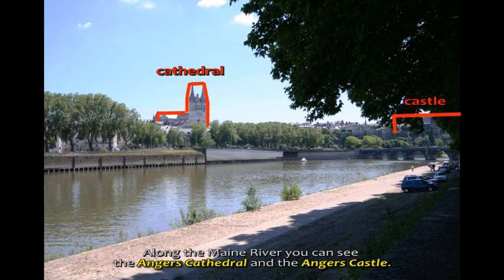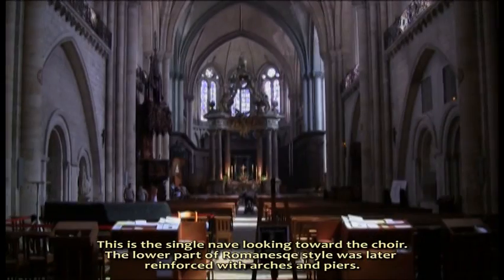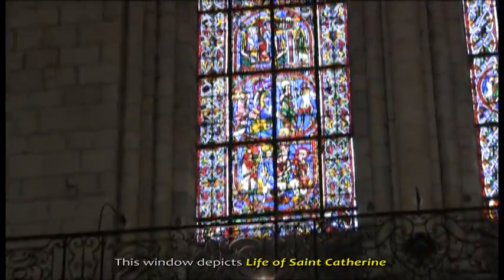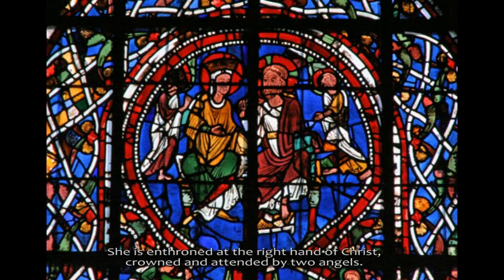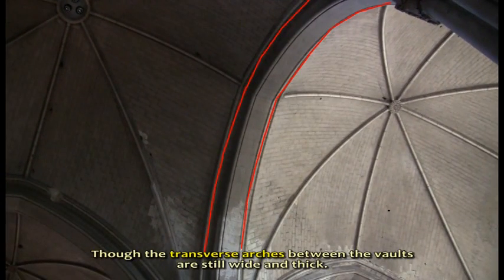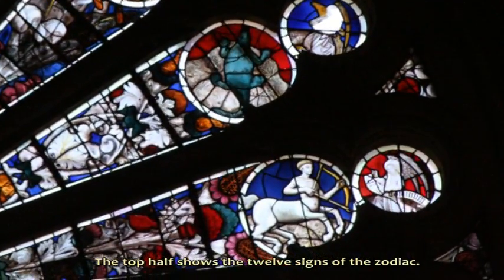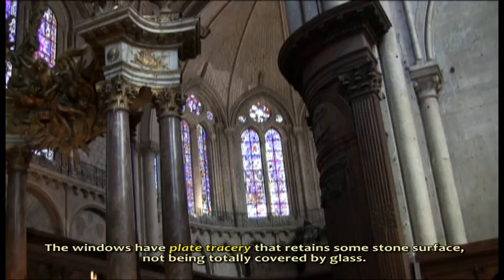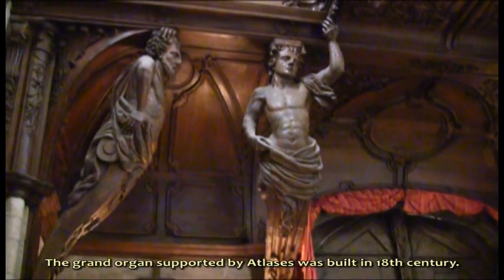Gothic Nuts 3: Angers Cathedral, domical rib vaults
Angers Cathedral is in a local Gothic style called 'Plantagenet Style'　which is characterized by domical rib vaults. There remain beautiful stained glasses from 12th and 13th centuries as well.